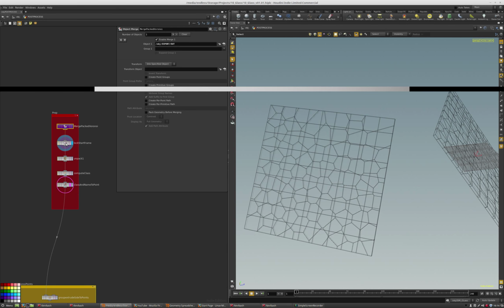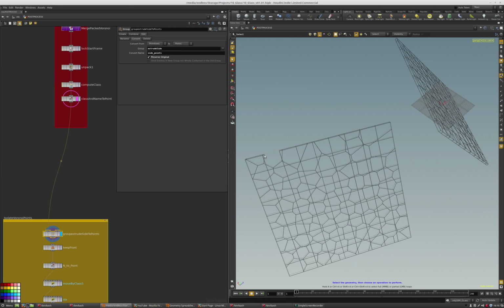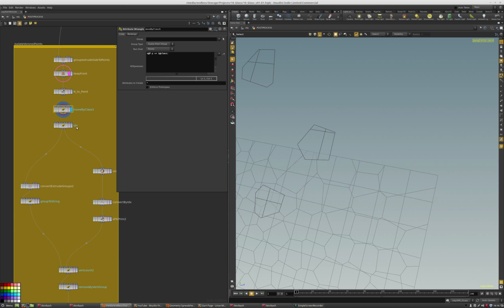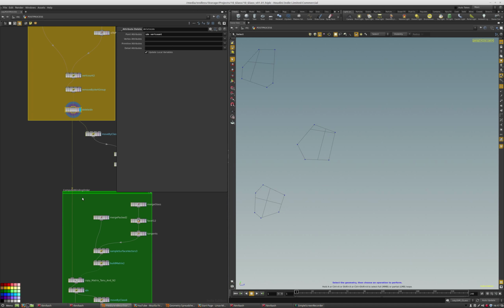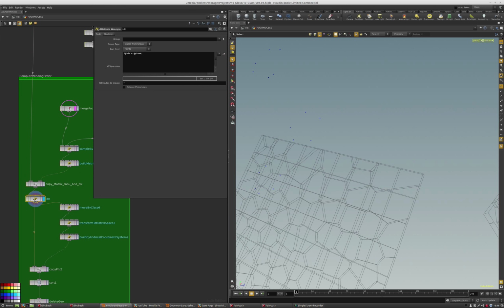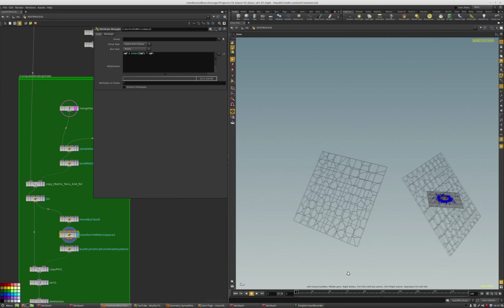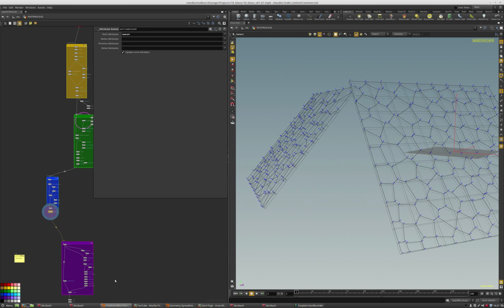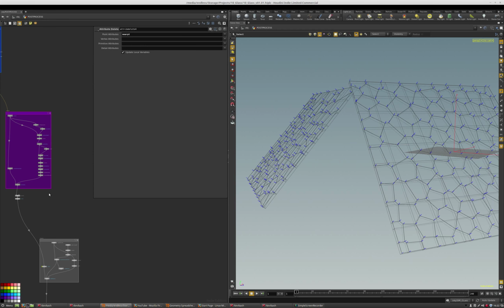Glass Edge Division and Displacement 02 Geometry Clean Up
2nd in the series where I go over how to prep and clean the geometry for subdivision and edge displacement.

In two weeks I will stream this file on Twitch Creative . So If you have any comments and questions, come on by. SUnday 2pm PST

Next Sunday I will be streaming the per prim carve setup.